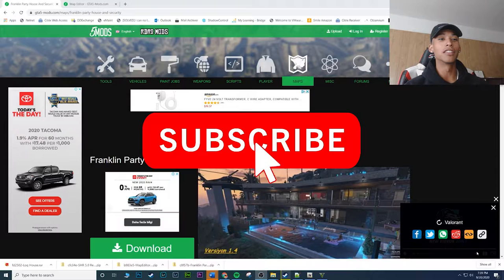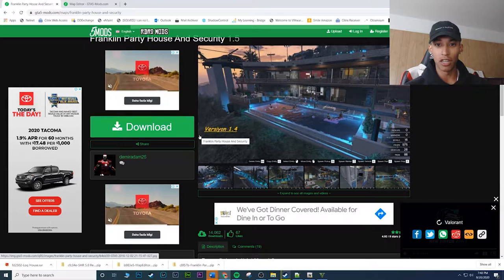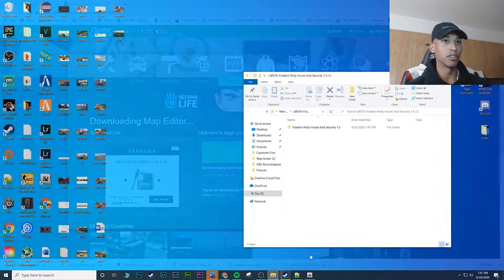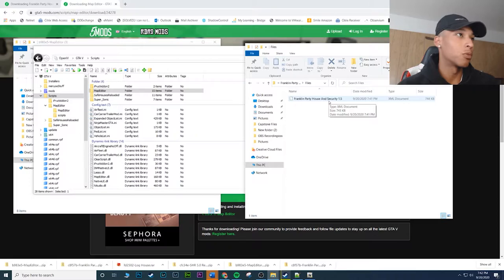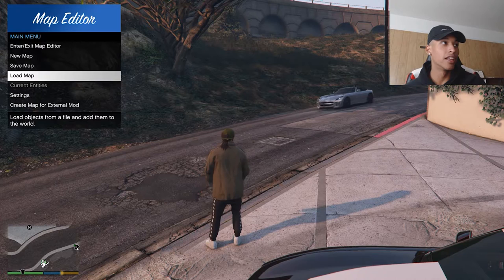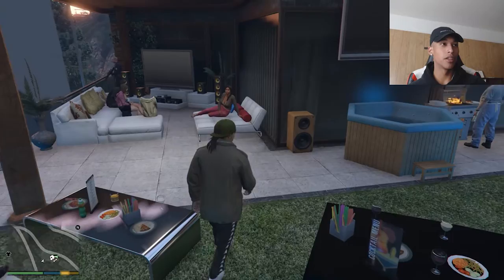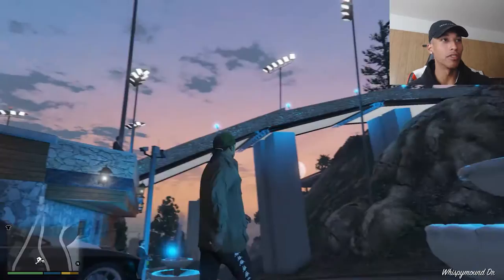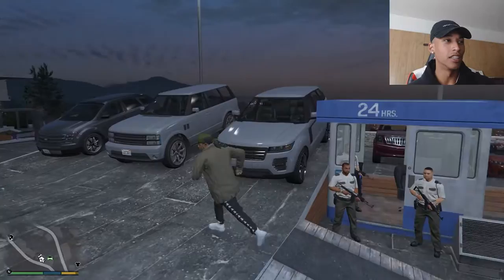INSTALLING FRANKLIN'S NEW PARTY HOUSE MOD GTA 2020 | How to install the Franklin Party House PC MOD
Welcome back to another video guys. I will be showing you how to install the Franklin's Party House and Security mod in GTA 5. This mod changes Franklin's house and gives it a different look. Let me know what you guys think and I will catch you in the next Vid.

Visual C++ Redistributable for Visual Studio 2015 Link (IN CASE MOD DOES NOT WORK)